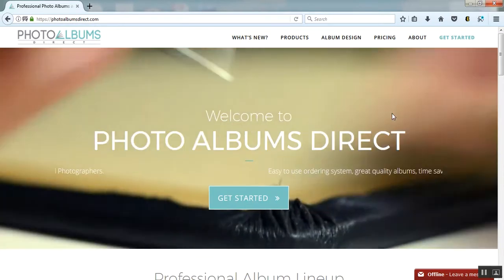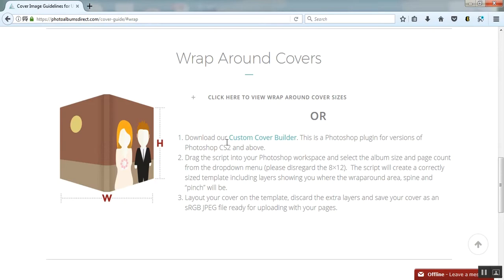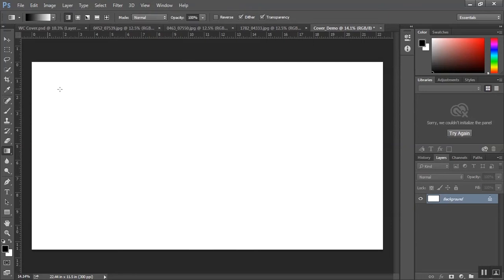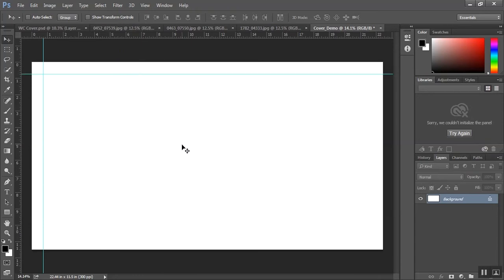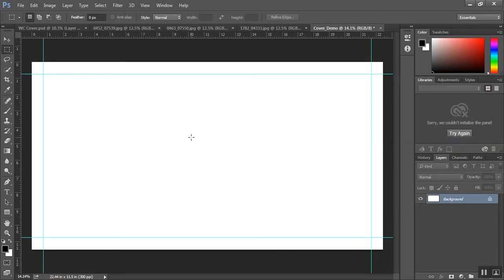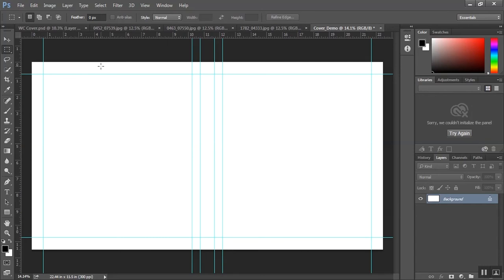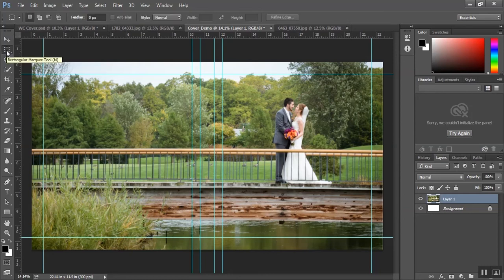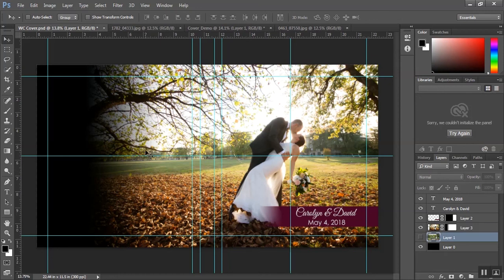How to Make a Wraparound Cover